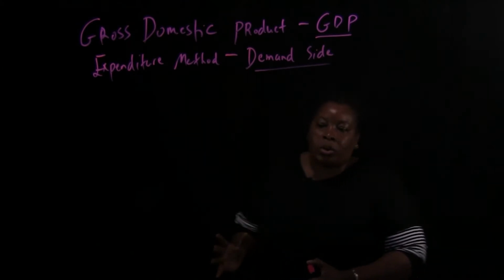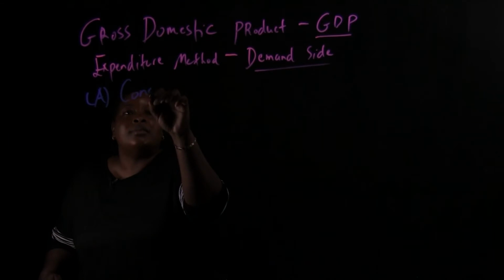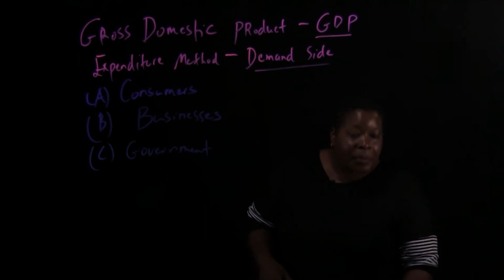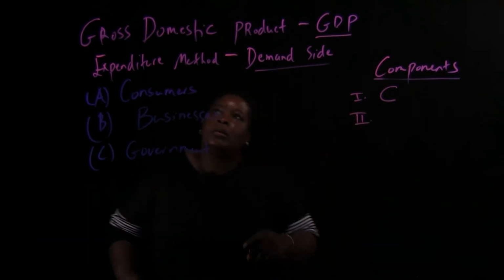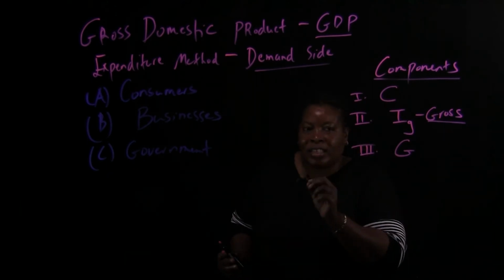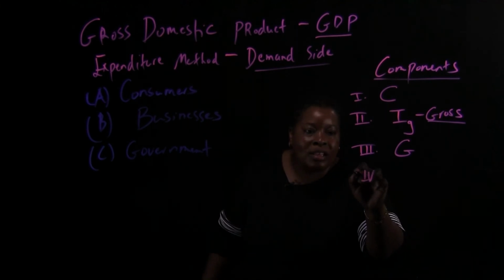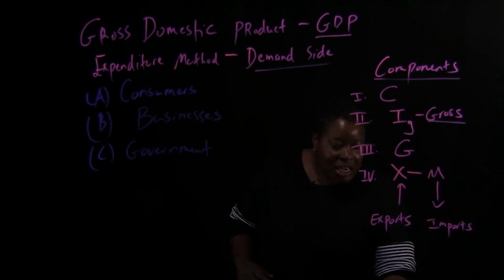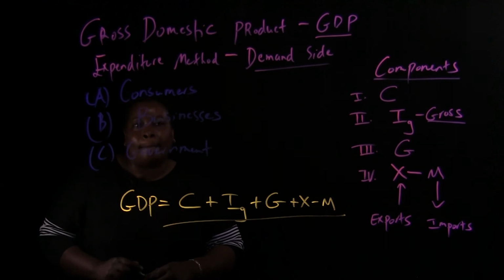Gross Domestic Product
Methods for calculating GDP.